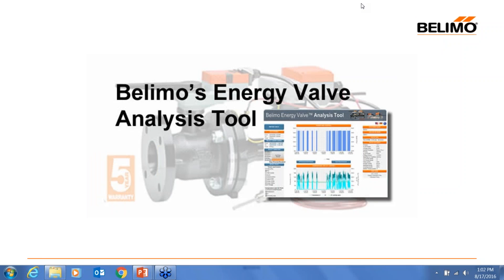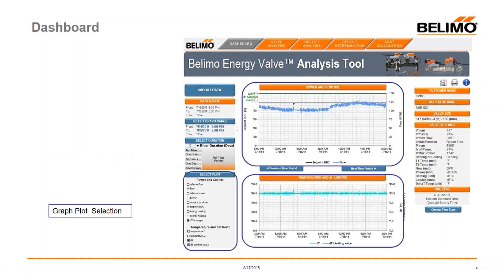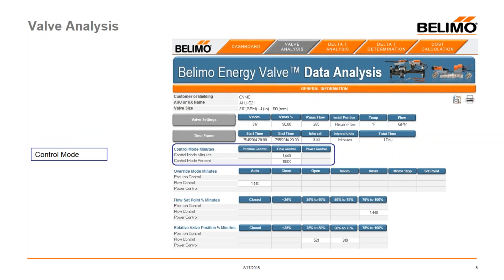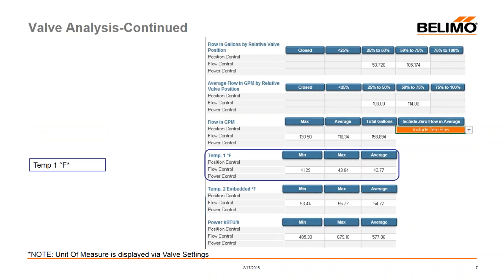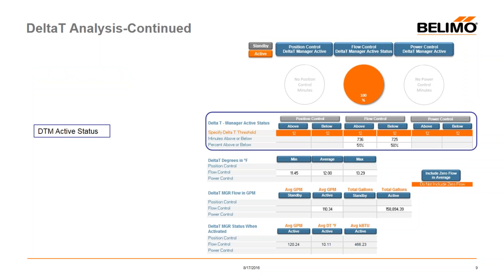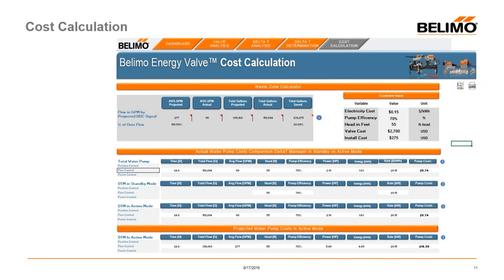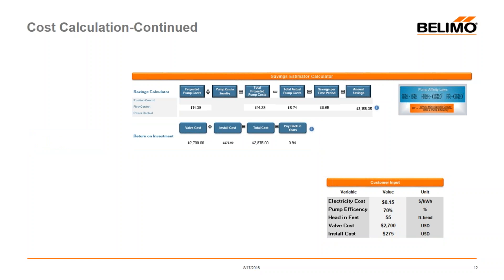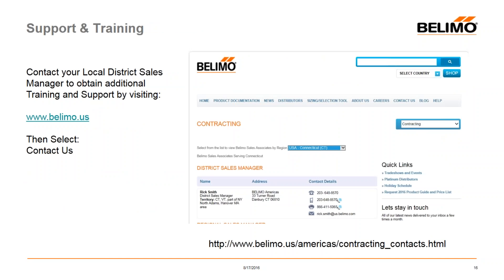Webinar: Belimo Energy Valve Analysis Tool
In this 30 minute webinar you will learn how the Energy Valve Data Analysis Tool is used in conjunction with the Belimo Energy Valve to provide analysis of stored data to deliver efficiency, and cost savings for your system.  This tool can seamlessly import up to 13 months of trended data, along with performance metrics of a system—which all can be viewed graphically.  Get the most out of the Energy Valve with the Energy Valve Data Analysis Tool by viewing potential pumping savings using the Delta T Manager and optimizing the correct Delta T set point based on coil operating conditions.